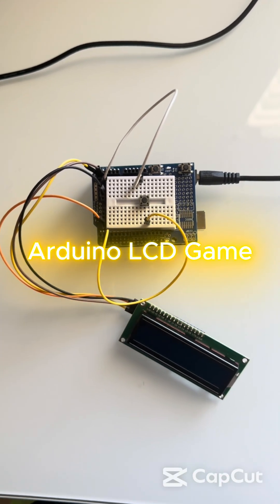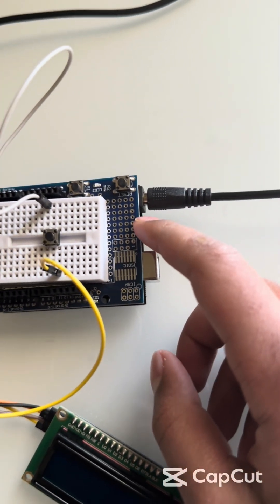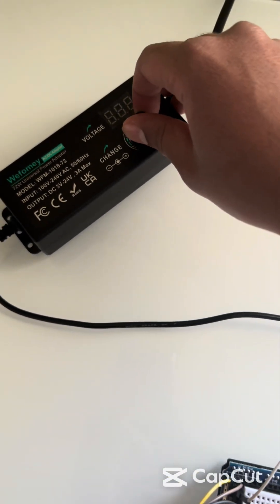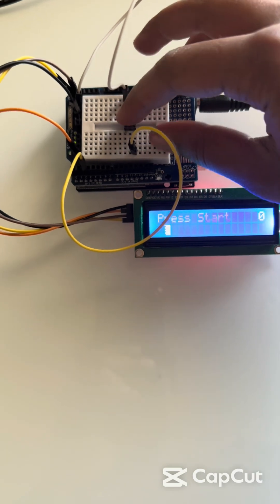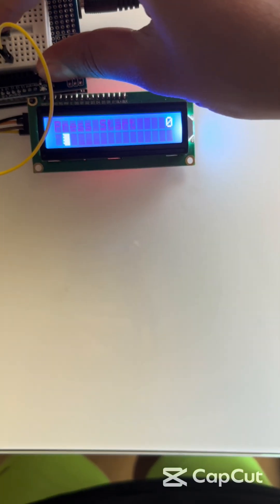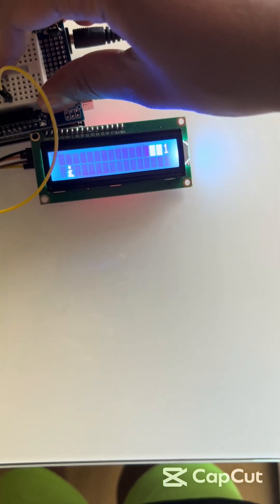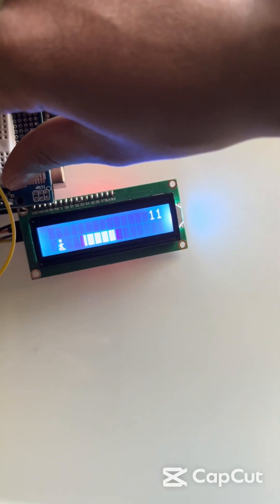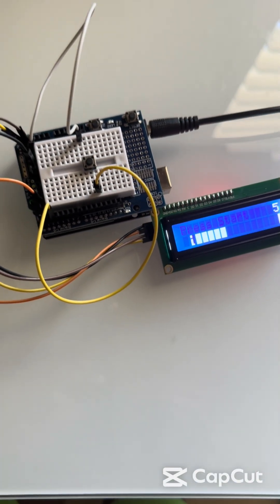I made an Arduino LCD Game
I made an Arduino LCD Game using just an Arduino Uno R3, an LCD, a button, and some jumper wires.